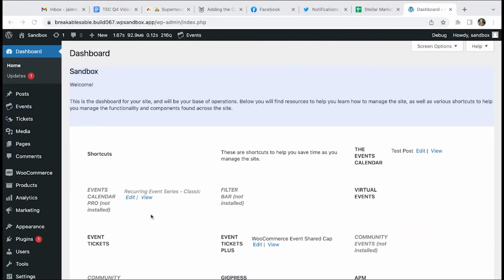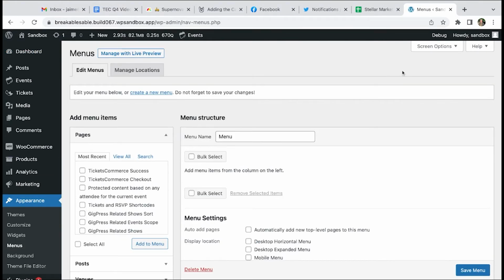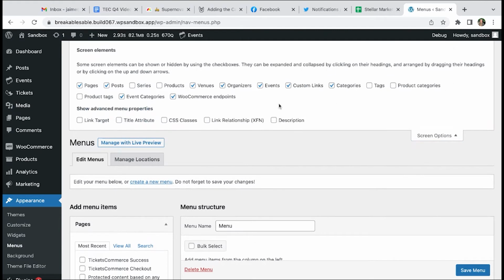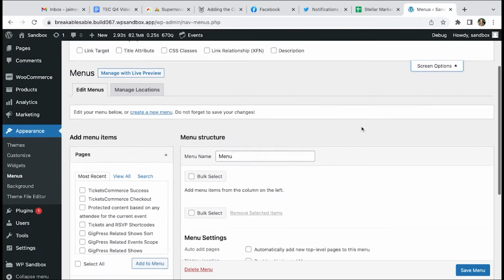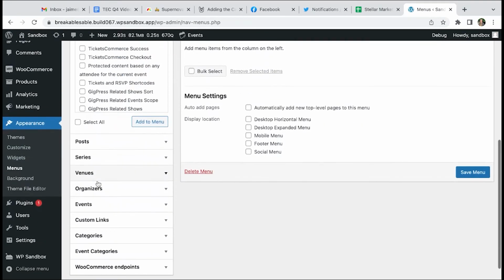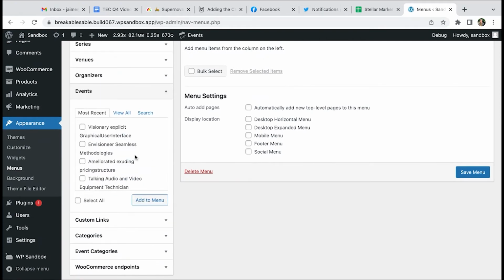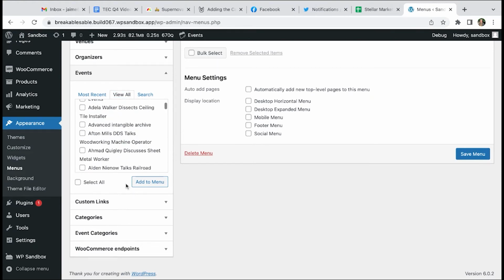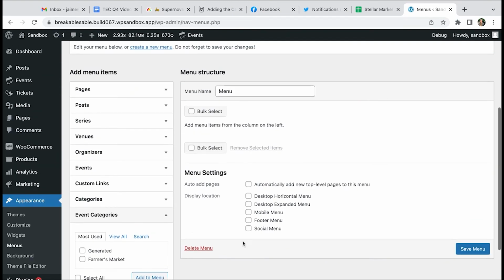Adding Your Events to a WordPress Menu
📹 Learn how to add your events to a WordPress menu here!